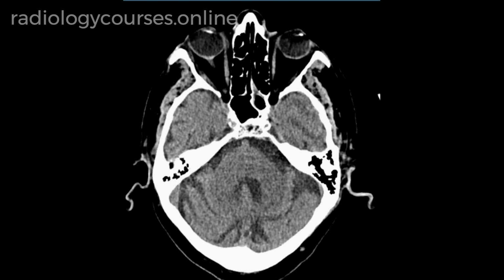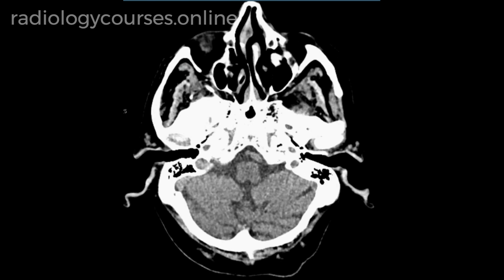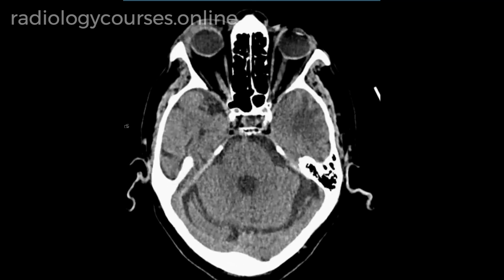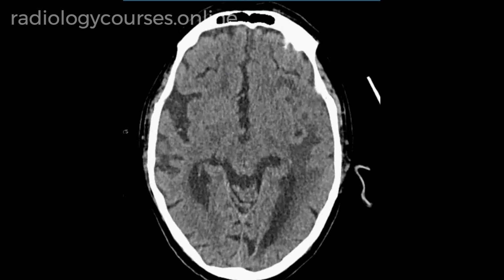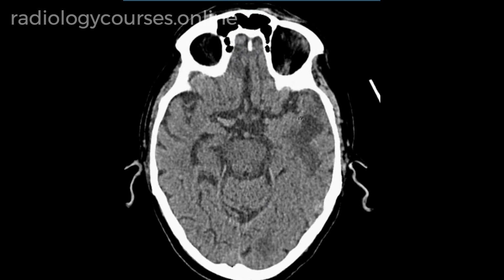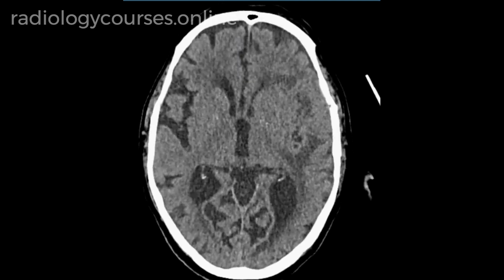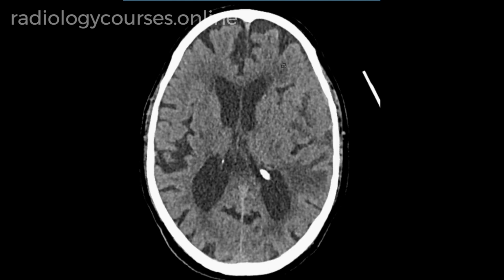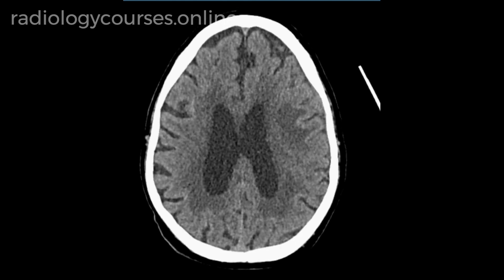Where is the tumour on this non-contrast CT?